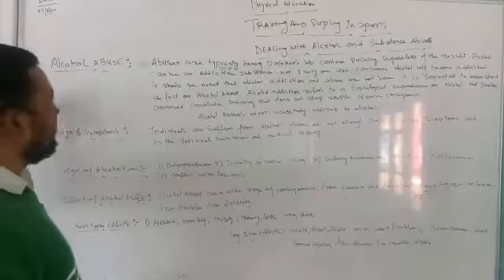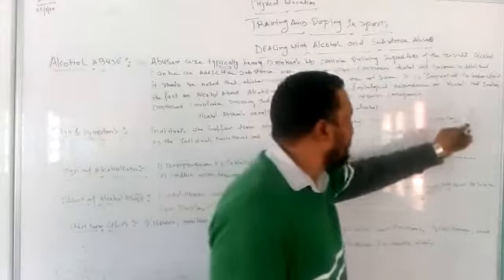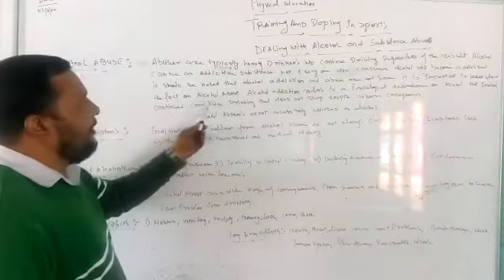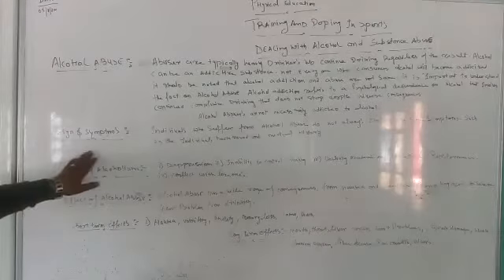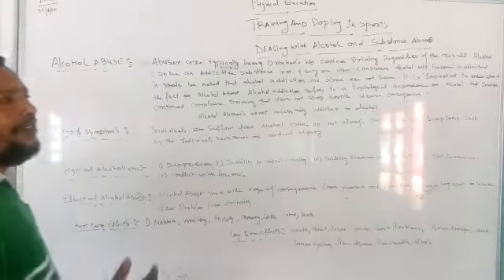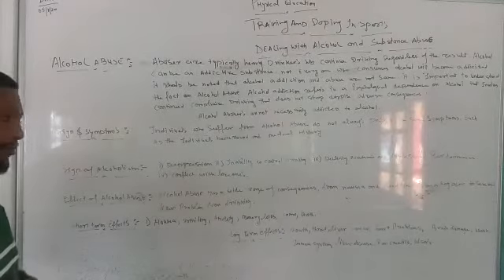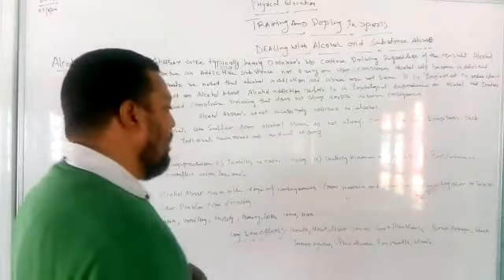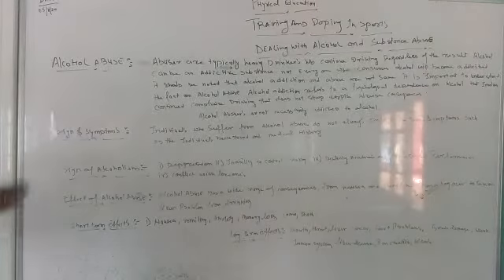class 11 physical education chapter 10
Dealing with alcohol and substance abuse